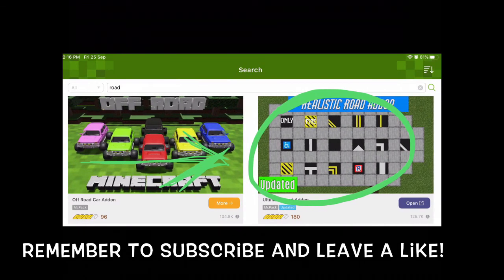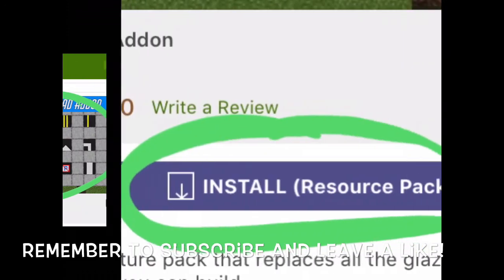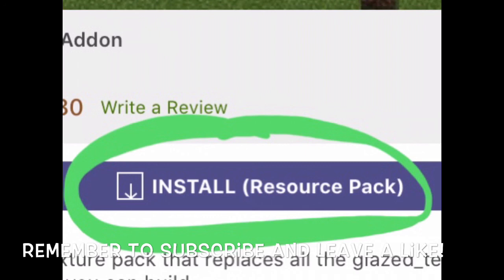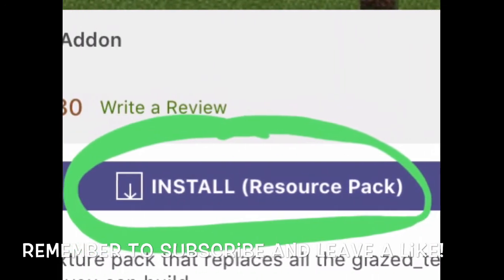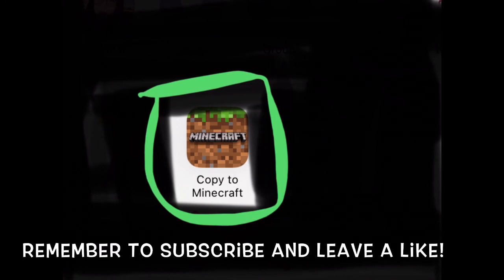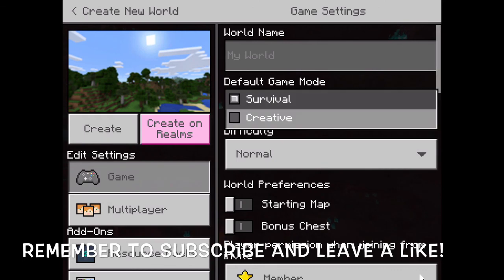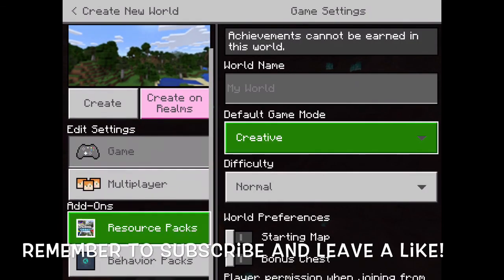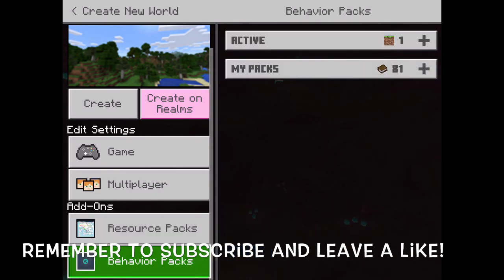How to download the real road addon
Check out the Other videos like the Real Road Addon!